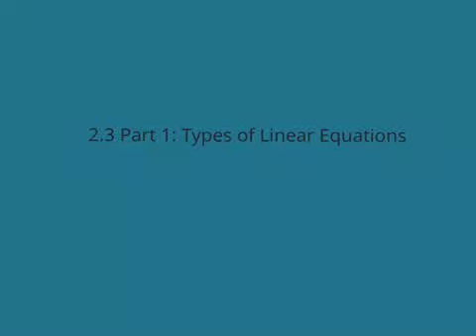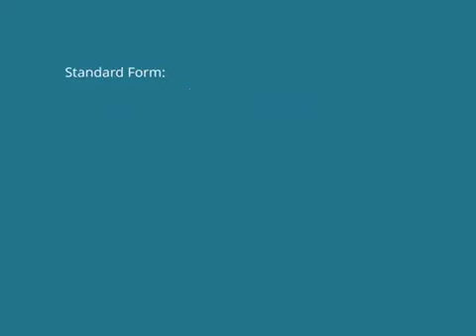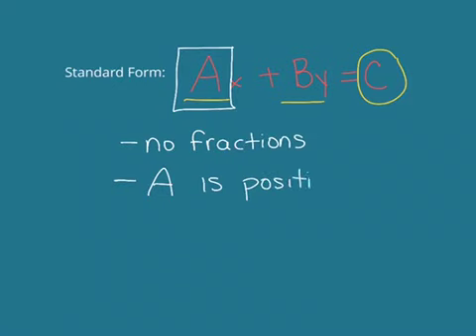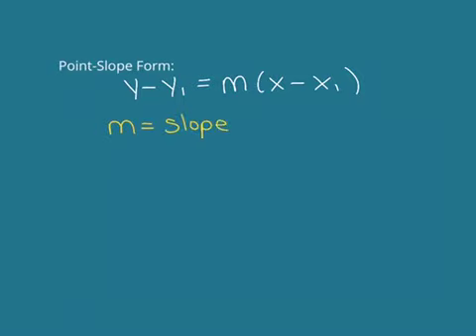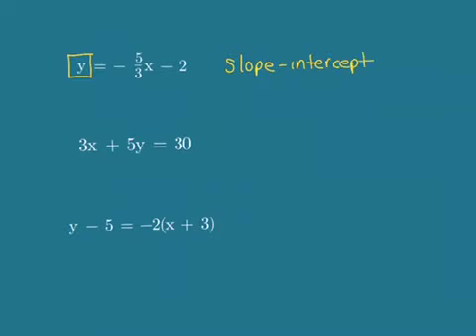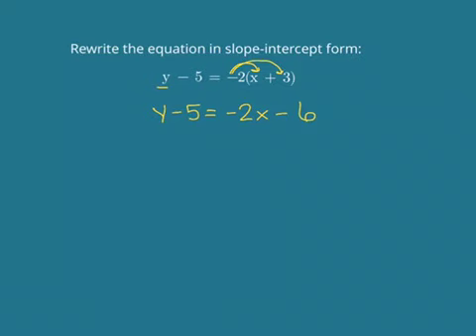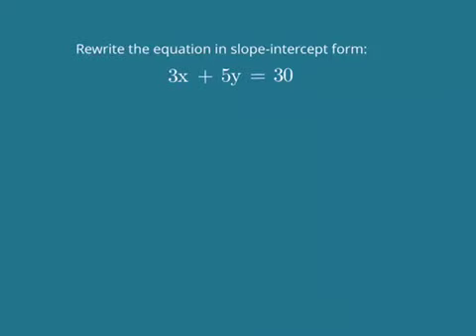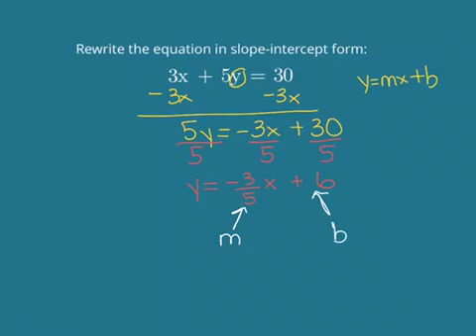MA 107 Types of Linear Equations